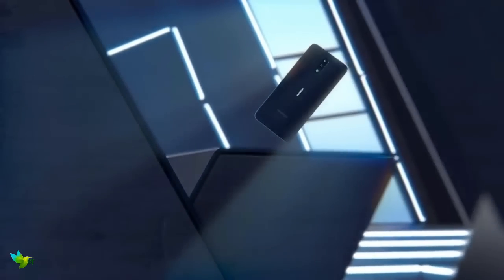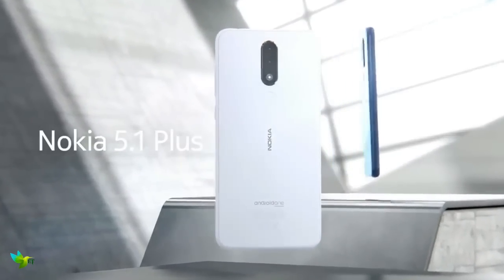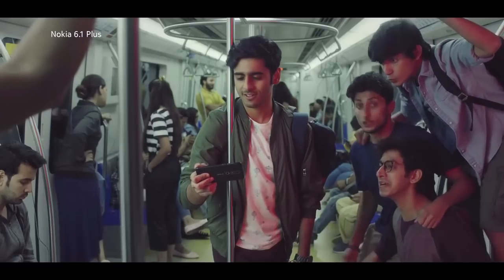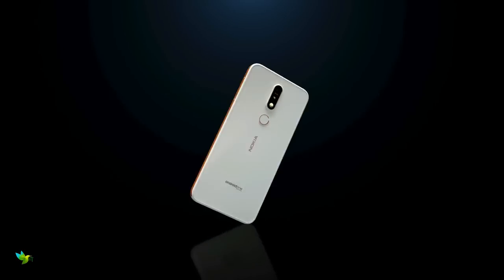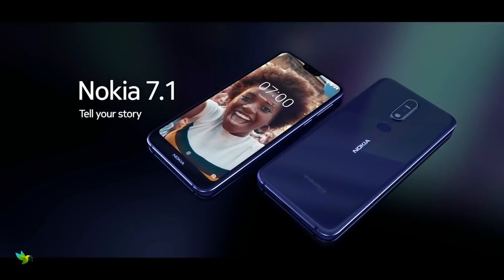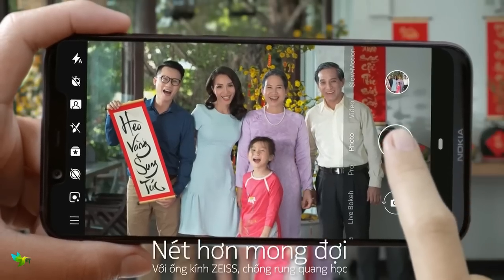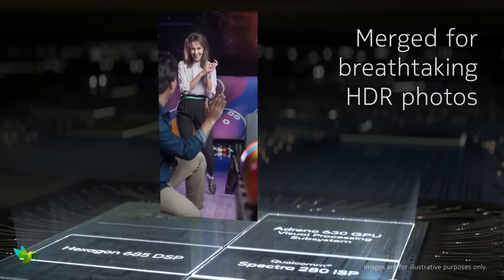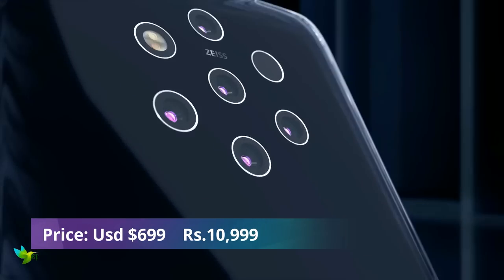Top 5 Nokia Smartphone To Buy 2019